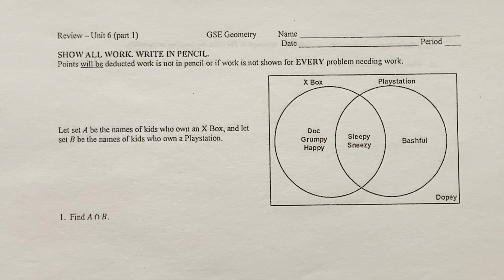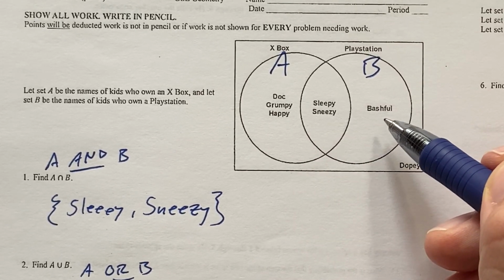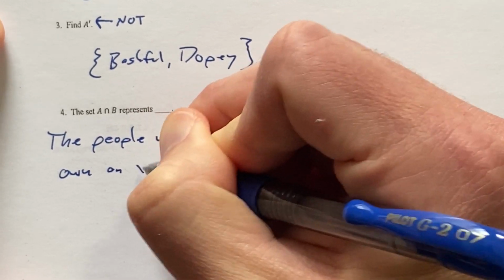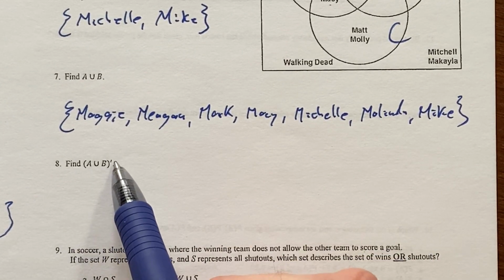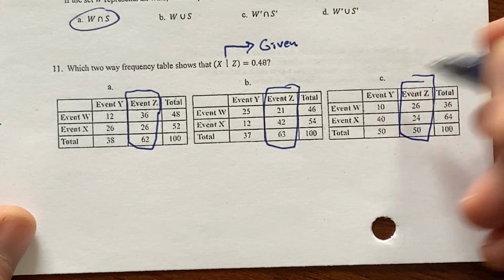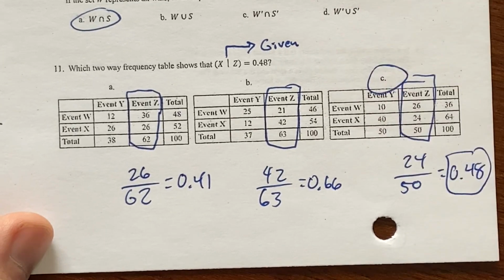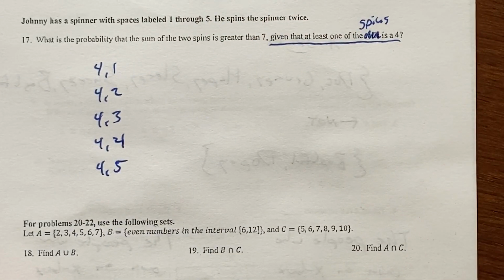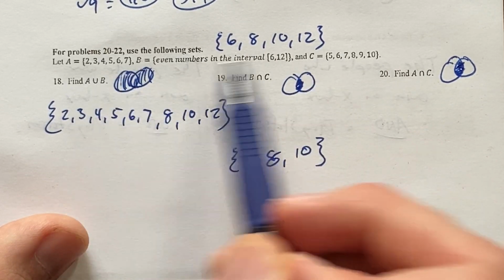Review - Unit 6 (Part 1)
Problems dealing with Venn Diagrams and conditional probability.